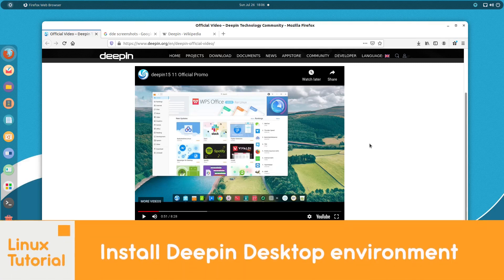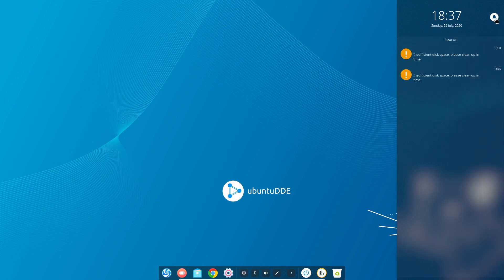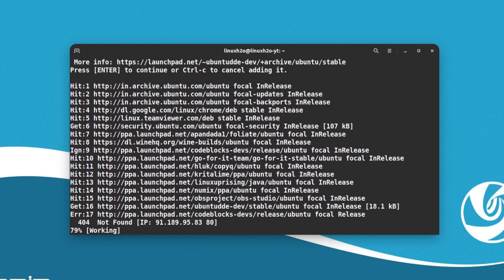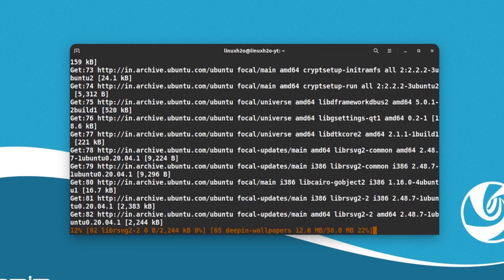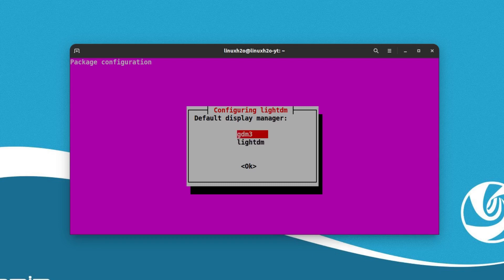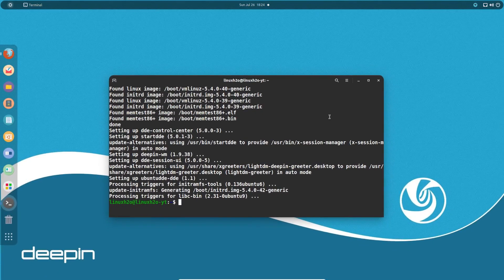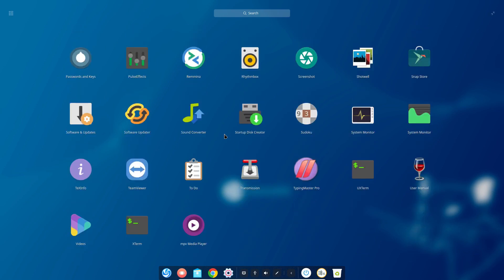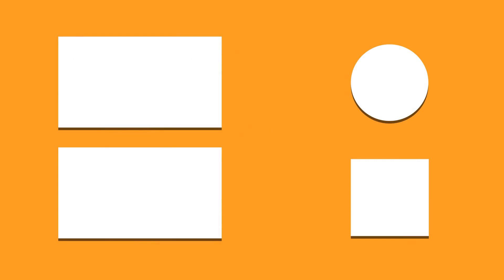Install Deepin desktop environment in Ubuntu 20 04 Focal Fossa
In this quick and easy guide, you will learn how to install Deepin Desktop Environment in Ubuntu 20.04 focal fossa.

Watch the video till the end and let me know what you think about it. Provide improving feedback if you have something to share.